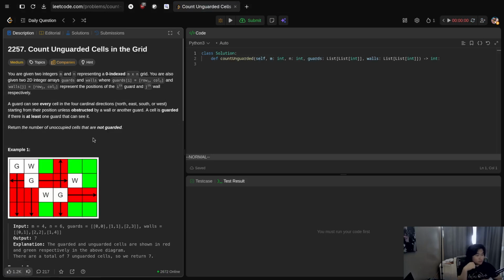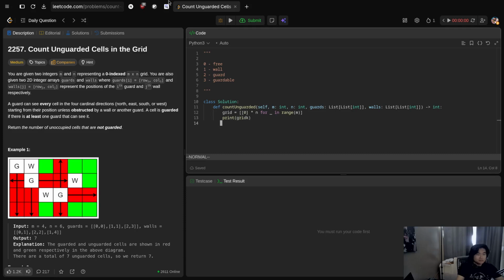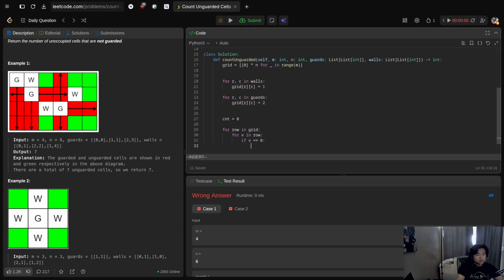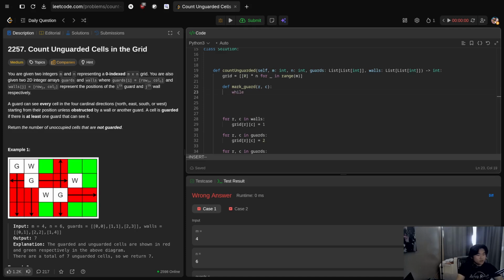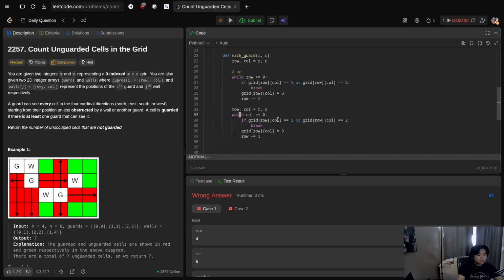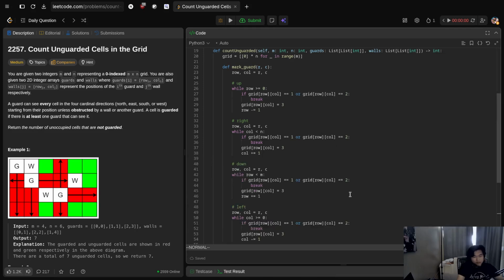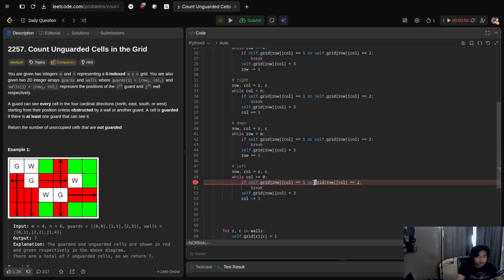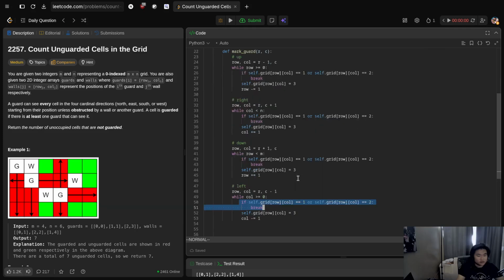programming everyday until I graduate college | day 298